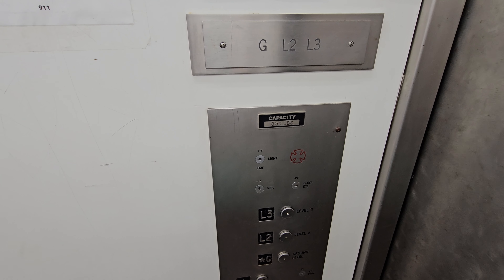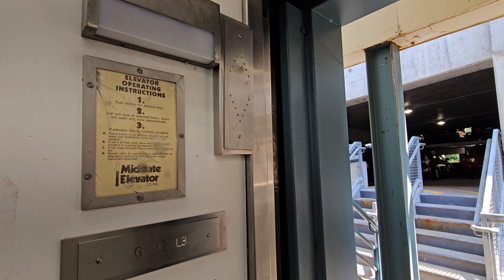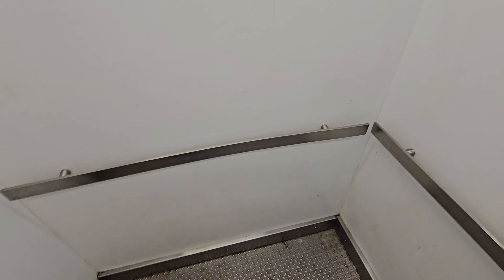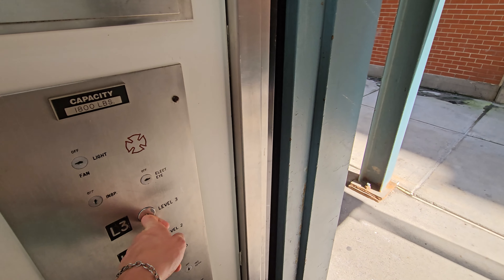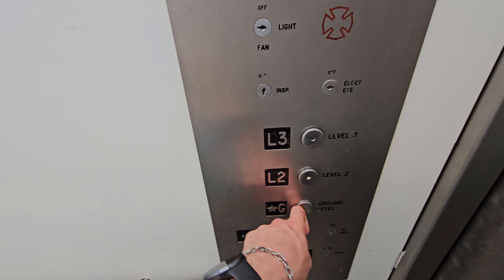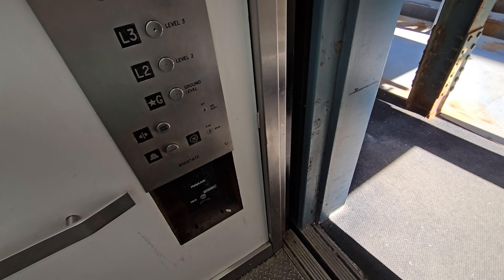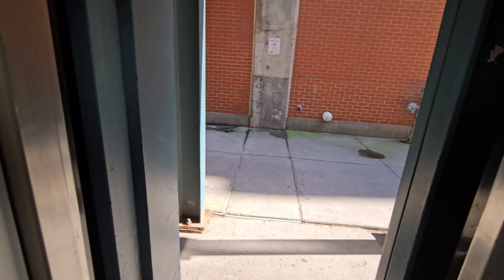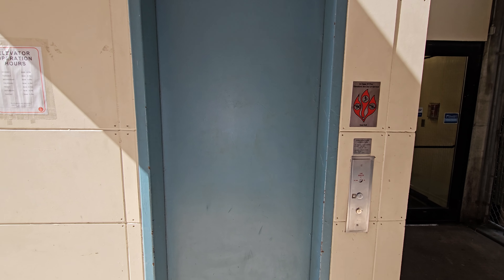Mid-State Hydraulic Elevator - Green Street Parking Garage/Center Ithaca - Ithaca, NY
Despite the garage's significant construction (see below) this elevator was likely installed when the structure was first built in 1974. Glad to see it is still operational!

Between 2021 and 2023, a major redevelopment project extensively transformed this garage. To sum up the changes into three sections: the westernmost section was torn down to make room for a conference center and a residential building, the central section was expanded from 3 floors to 7, and the easternmost section was demolished and reconstructed to accommodate a residential building being built above.